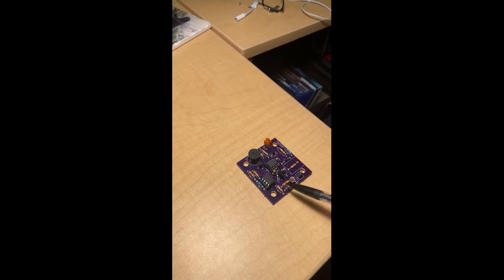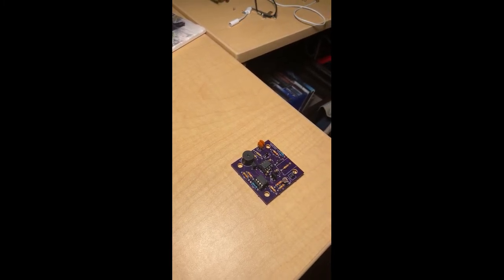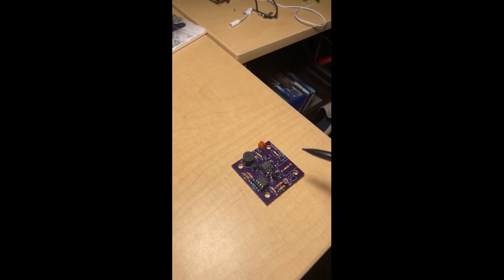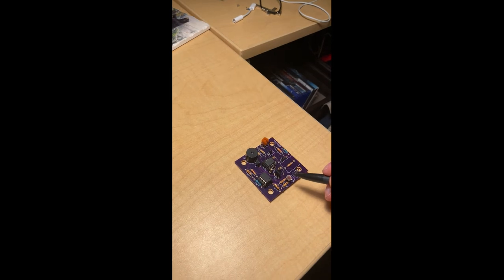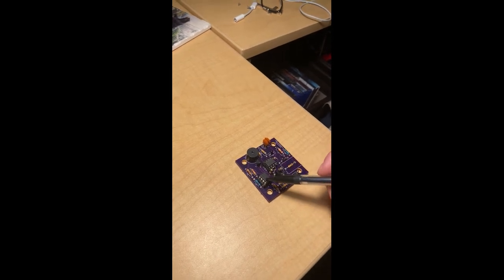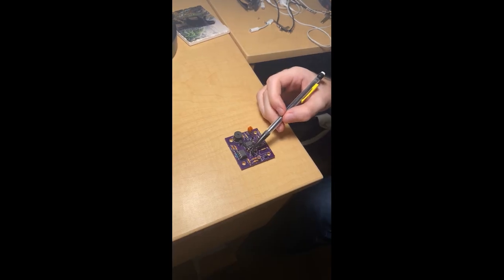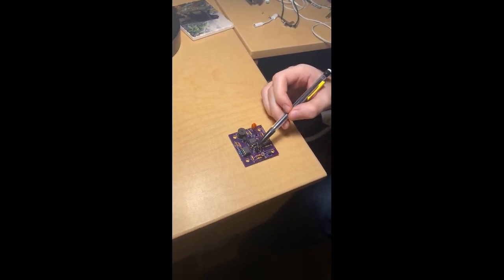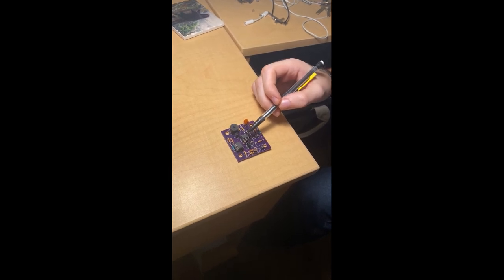Photoelectric Switch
This project was done for ECE 401.